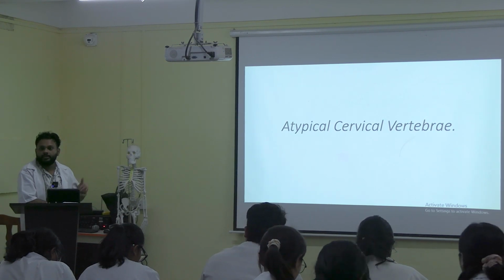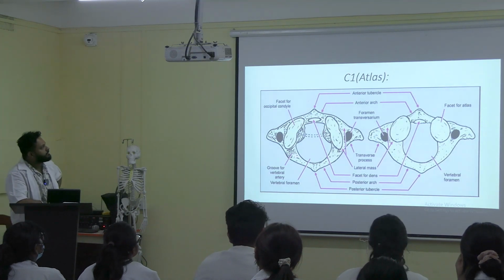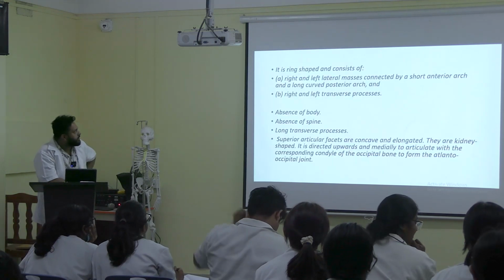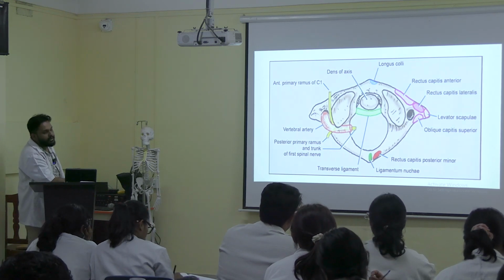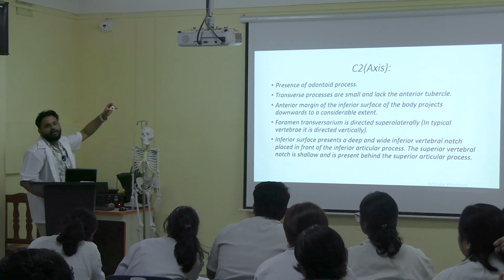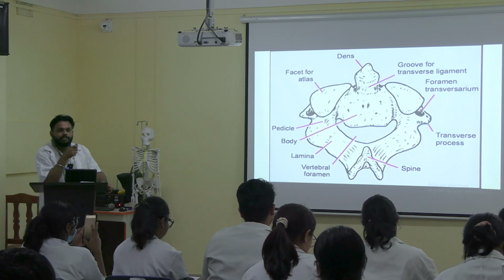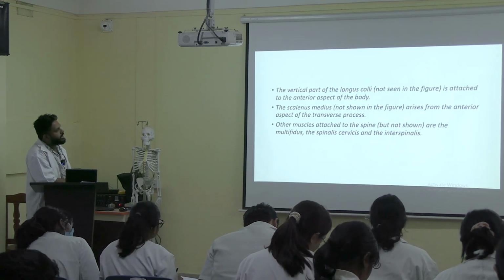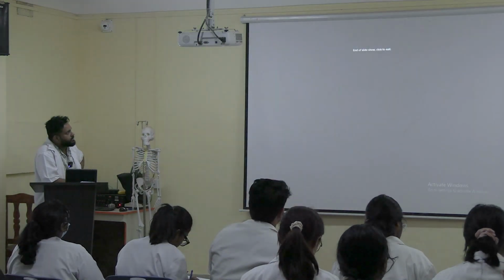Lecture On Atypical Cervical Vertebrae: C1 (Atlas), C2 (Axis), & C7 (Vertebra Prominens) | MBBS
Dive into the unique anatomy of the atypical cervical vertebrae – C1 (Atlas), C2 (Axis), and C7 (Vertebra Prominens) – with Dr. Subhajit Chakraborty! This lecture provides a comprehensive overview of each vertebra, highlighting their distinctive features, related structures, and clinical relevance. [00:00]

Key Topics Covered:

Introduction [00:07]
C1 (Atlas): Explore its structure, including the anterior and posterior tubercles, lateral masses, and transverse processes. Learn about the atlanto-occipital and atlanto-axial joints. [01:12]
C2 (Axis): Discover the odontoid process (dens), its articulation with the atlas, and the significance of the hangman's fracture. [12:37]
C7 (Vertebra Prominens): Understand its prominent spine and the unique features of its foramen transversarium. [21:45]
Oxipitalization of Atlas [23:40]

This title is concise and uses relevant keywords. The description provides a detailed summary of the video's content, incorporating timestamps to allow viewers to easily navigate to specific sections. The use of relevant hashtags will further improve searchability.

Real Class room Demonstration/Lecture On: (ANATOMY) ATYPICAL CERVICAL VERTEBRAE)
BY- DR. SUBHAJIT CHAKRABORTY